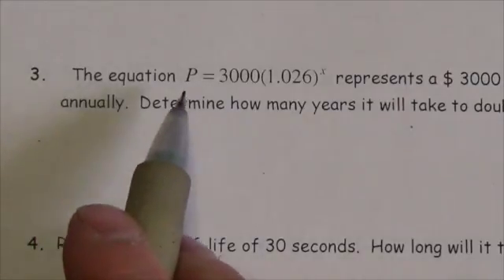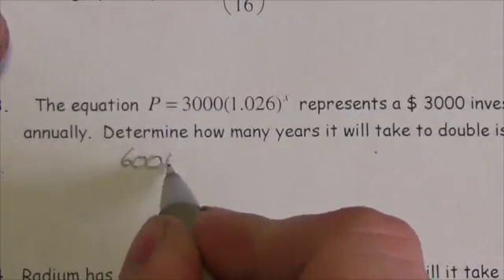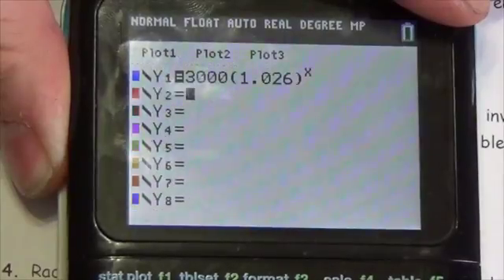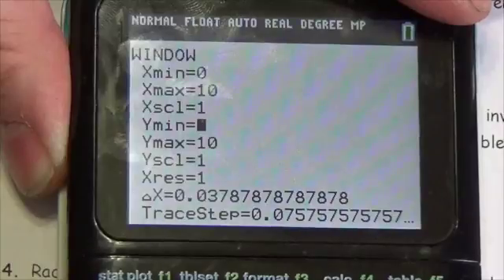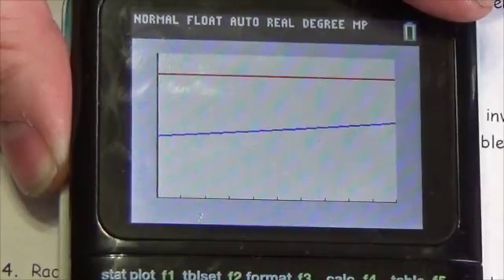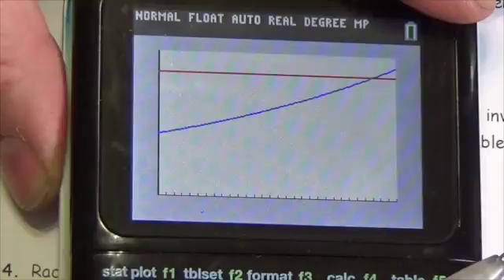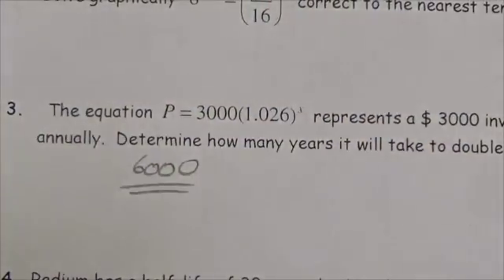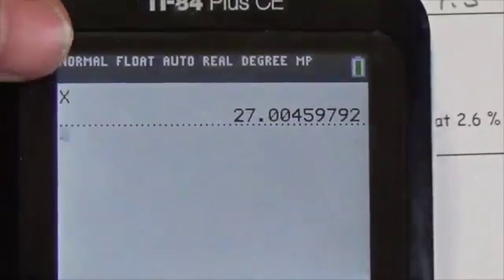Math 30-2 Exp Functions Review NR#3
This video is about determining the doubling time of an investment.